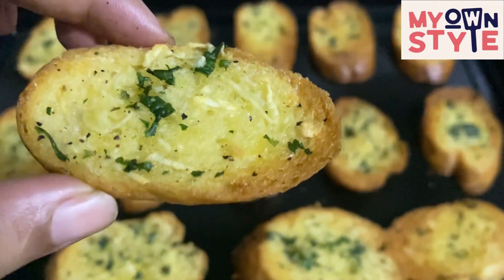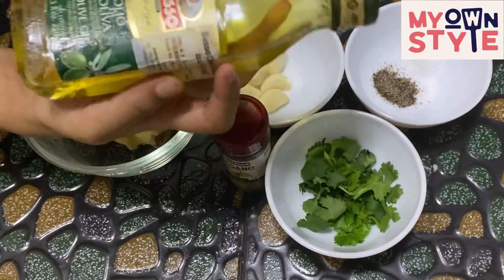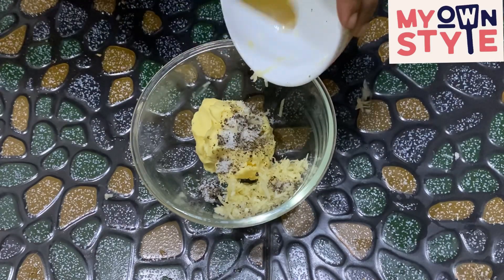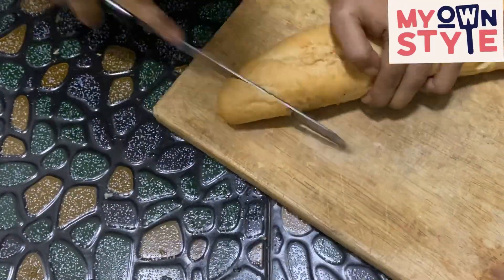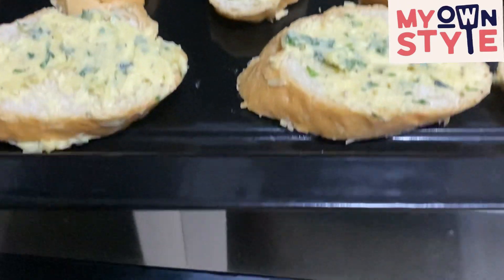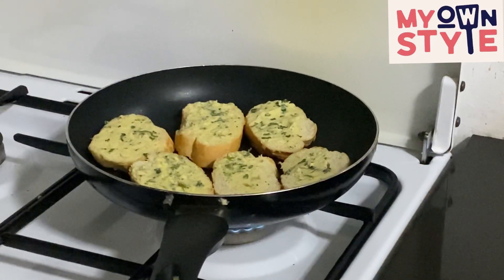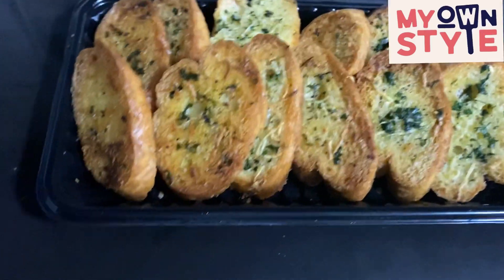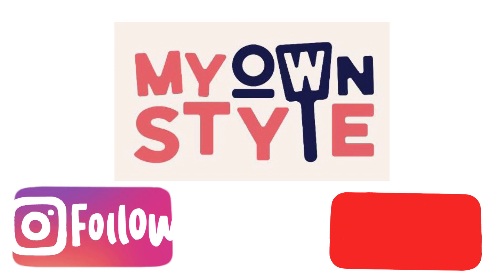Garlic Bread by Shazi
Easy Garlic Bread With/ Without || Garlic Bread Recipe || Oven Tosted || snacks Recipe || Shazi own Style  Recipe ||